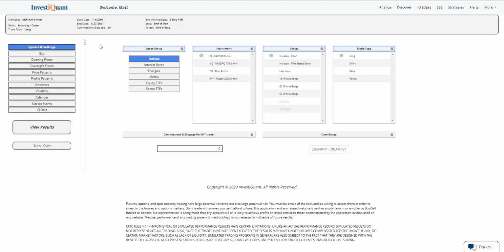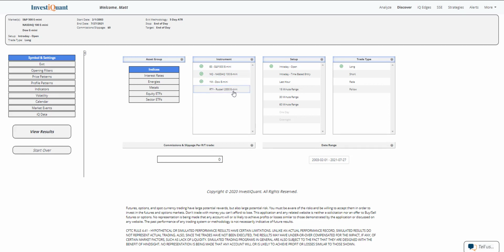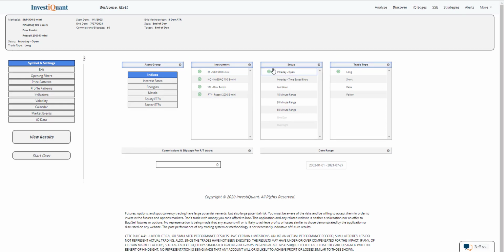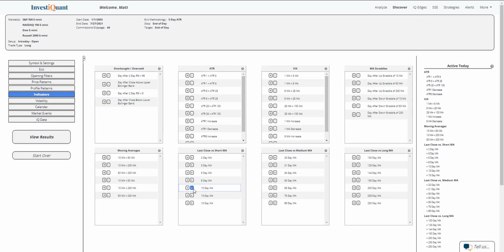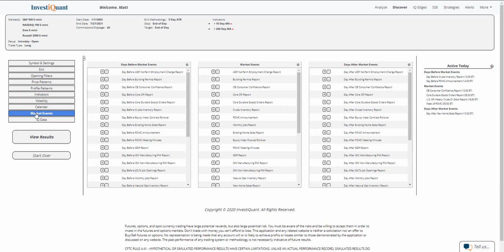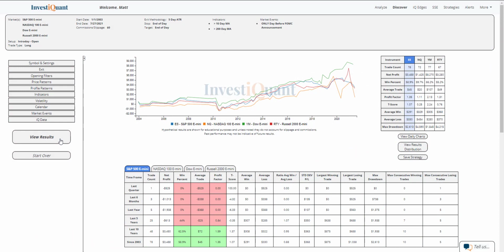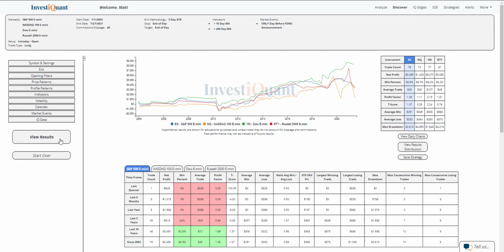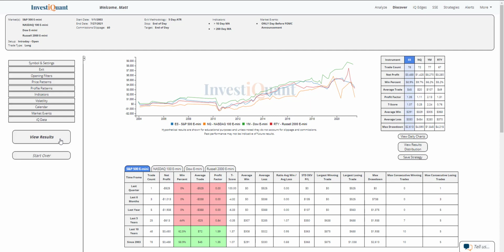Today is the day before the FOMC announcement, let's take a look at what has happened on this day